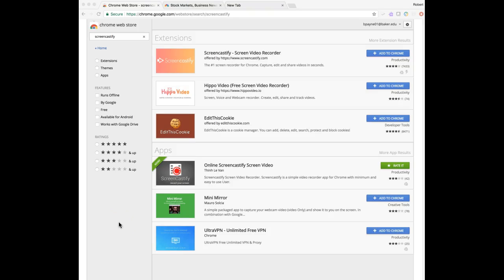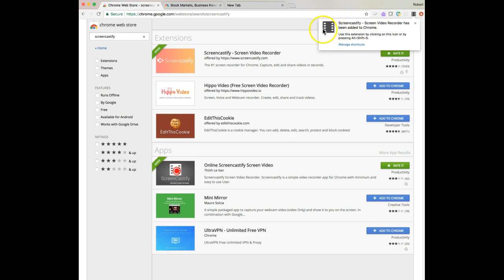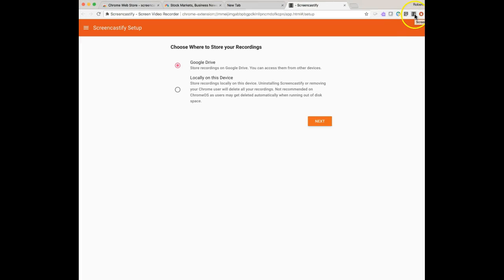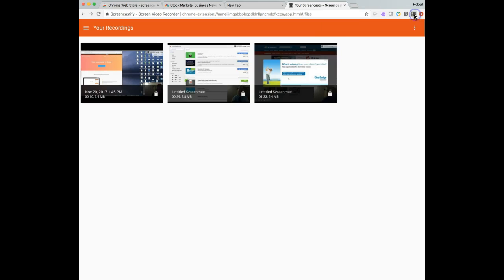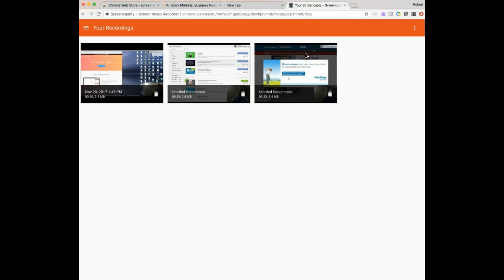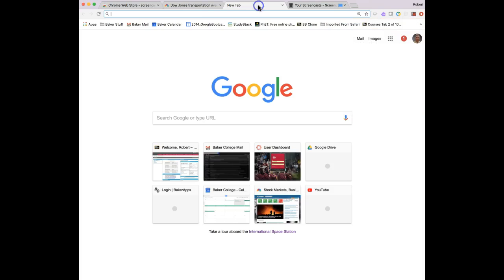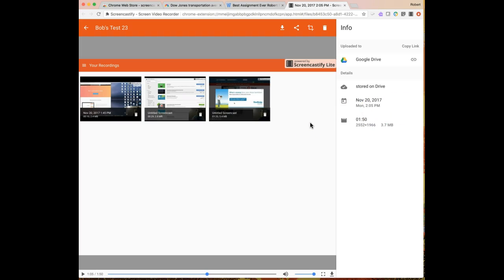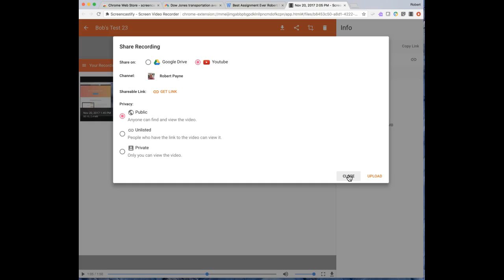Screencastify 2017 update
Screencastify is a Google Chrome extension that allows you to share your screen in your browswer.